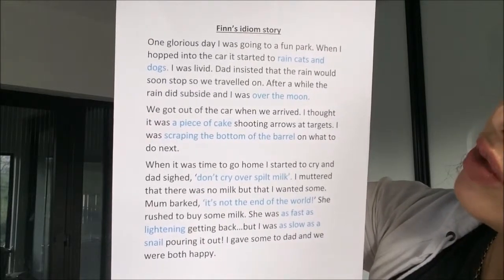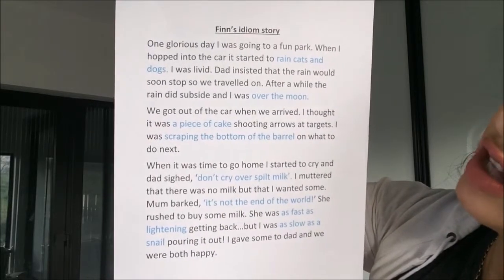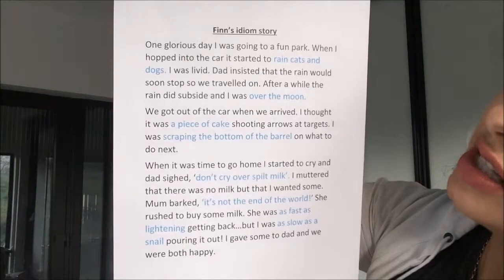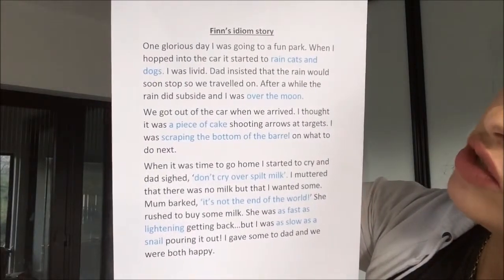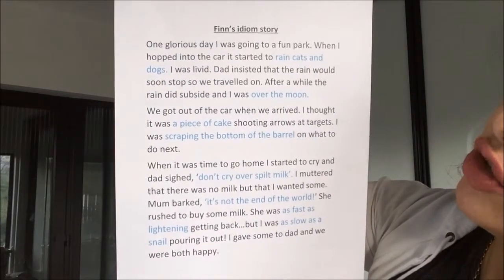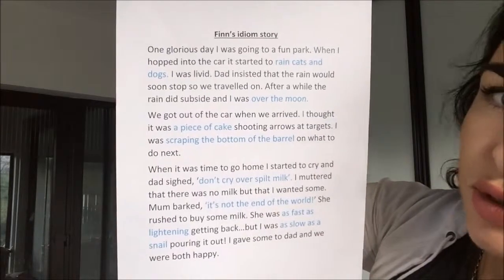Tip of the Tongue - 15: Idioms